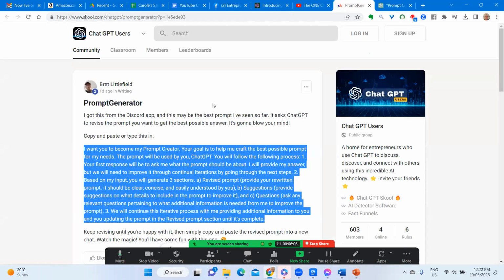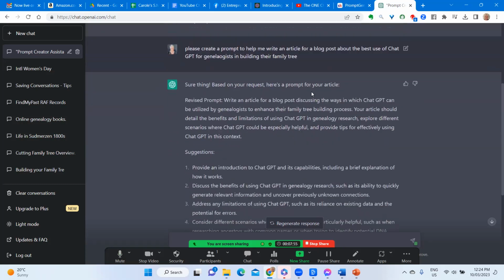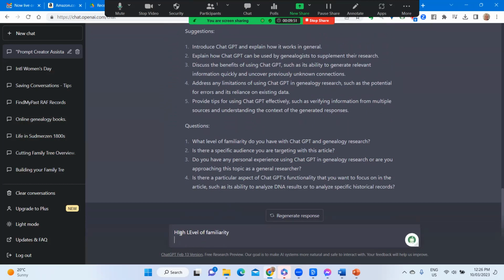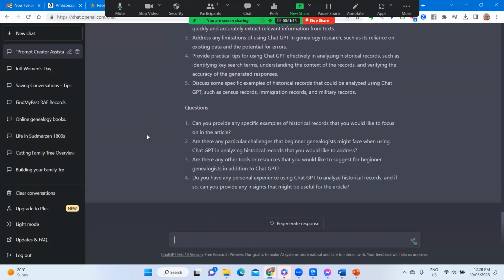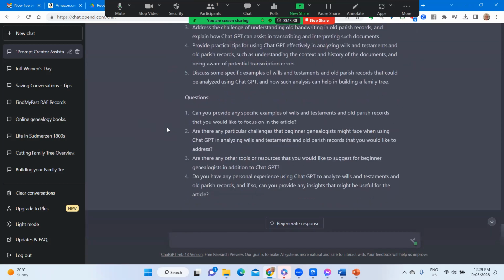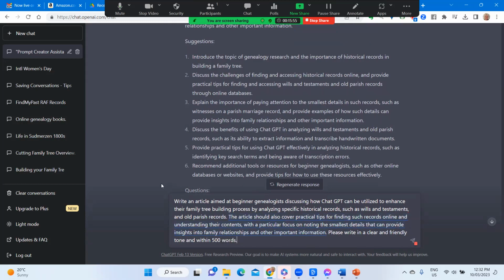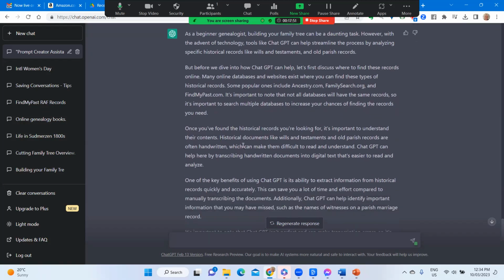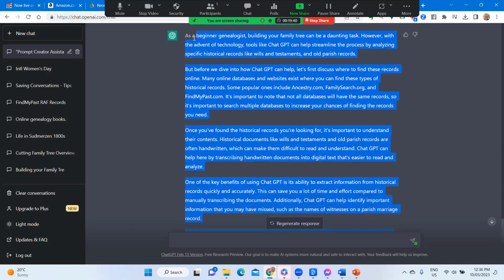Tip 17: Chat GPT for Genealogists: one prompt to rule them all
In this video I walk you through the process of harvesting the best information from Chat GPT using its own ability to fine tune your prompts.